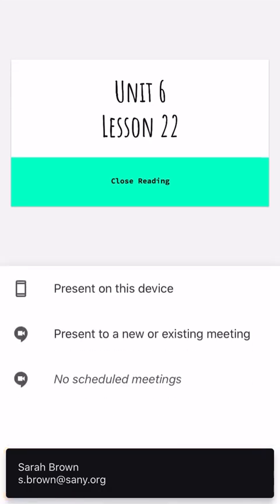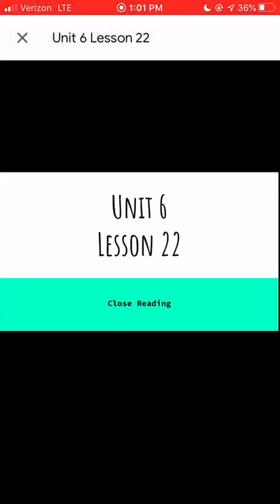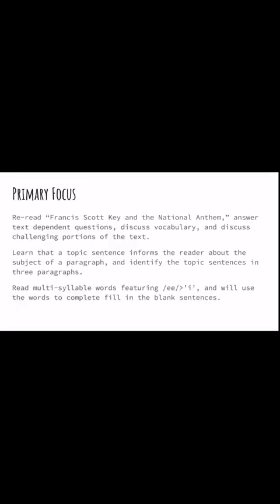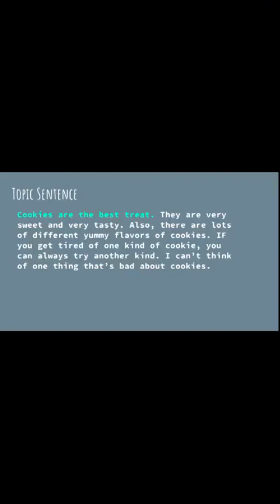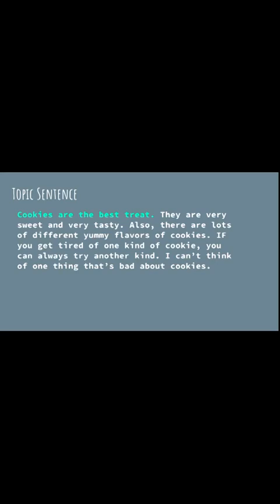2nd Grade CKLA Skills - Unit 6 Lesson 22 Reading: Close Reading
2nd Grade CKLA Skills - Unit 6 Lesson 22 Reading: Close Reading